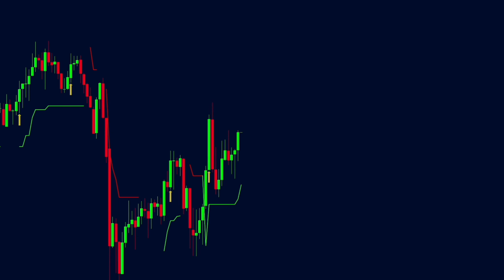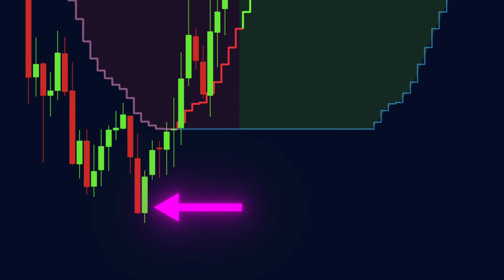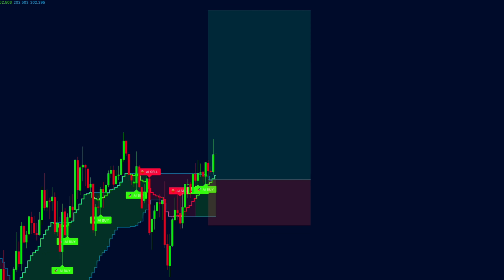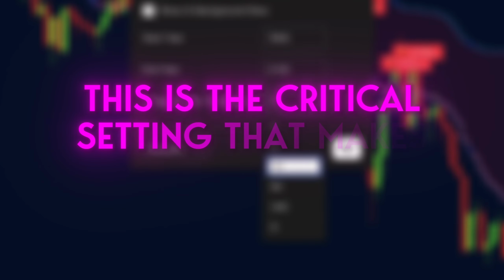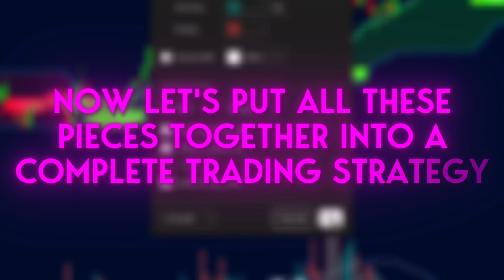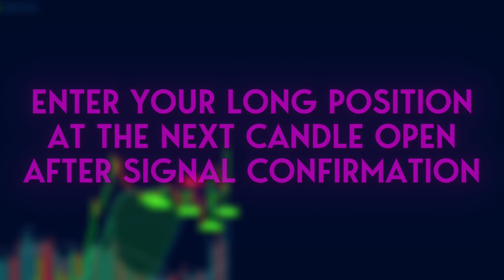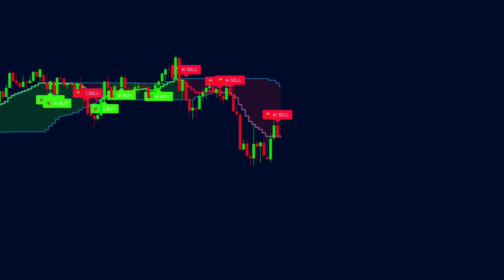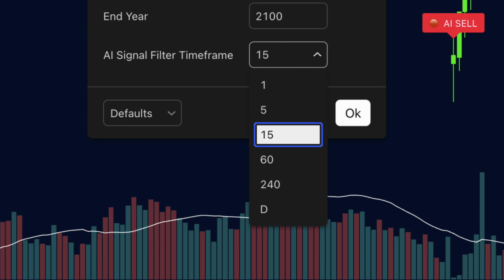NEW TradingView Indicator That Shows EXACT Entry & Exit Zones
📈 87% Win Rate Automated Strategy — See How 300+ Traders Are Passing Prop Challenges Fast ⏩

In this video, we’ll test a new TradingView indicator that claims to detect potential market breakouts before they fully develop. It’s built to identify tightening price zones, rising momentum, and breakout conditions across forex, crypto, and stocks.

Futures Algorithm 📈